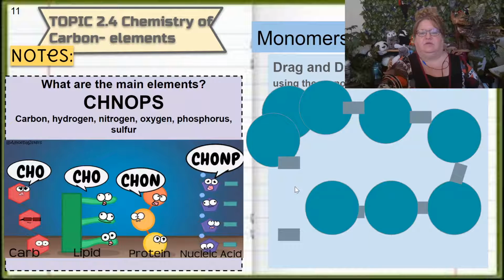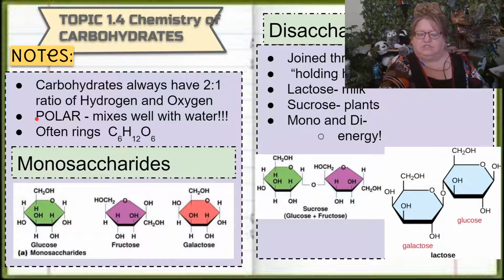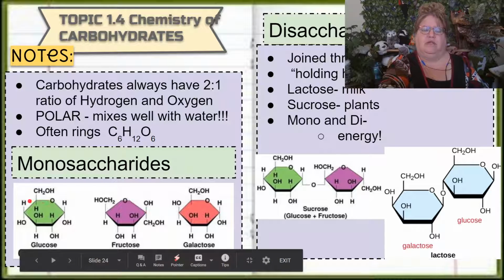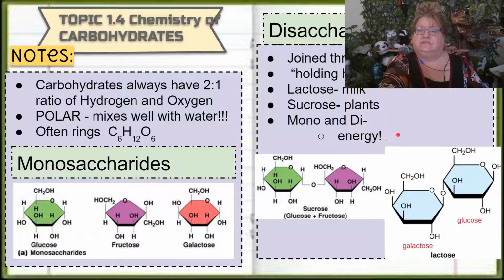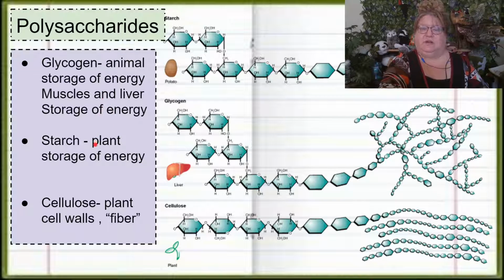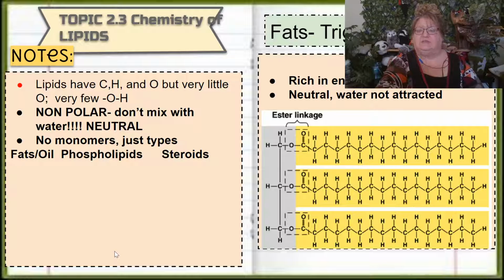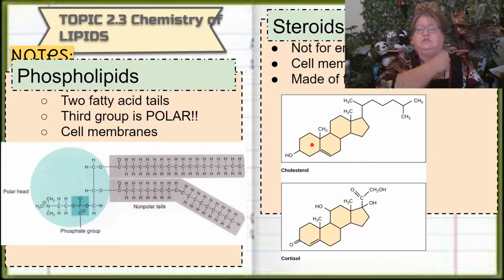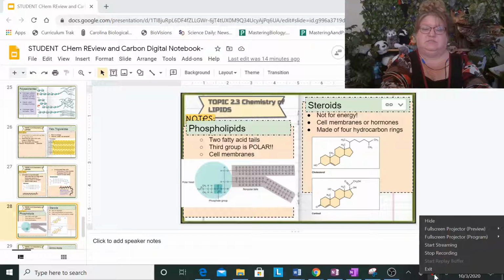Lesson 2Carbs and Lipids